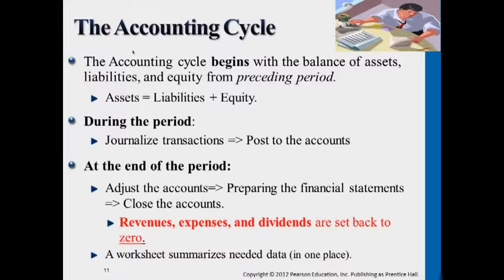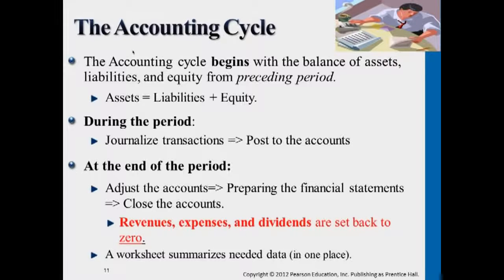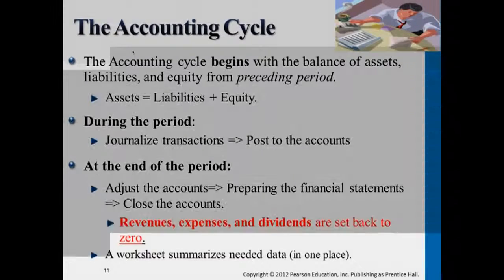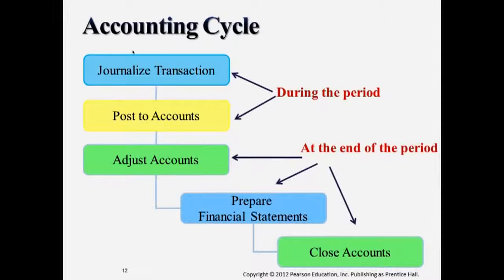Accounting Cycle - Professor Victoria Chiu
Accounting Cycle

00:00:01 The accounting cycle